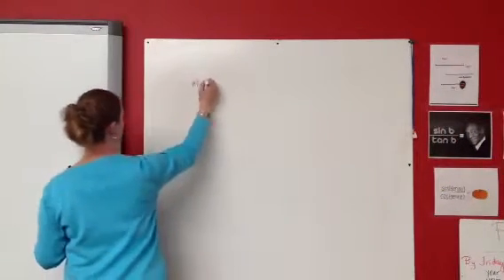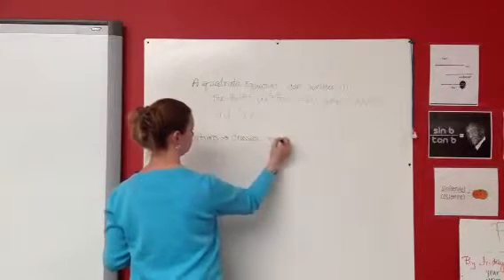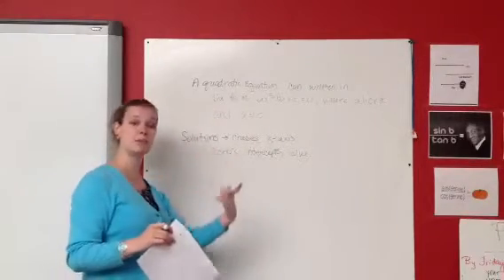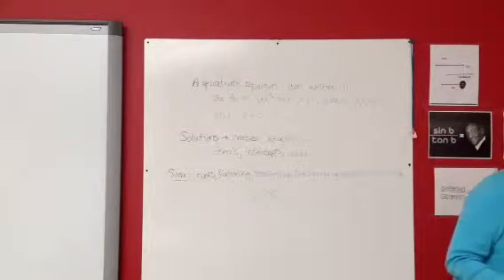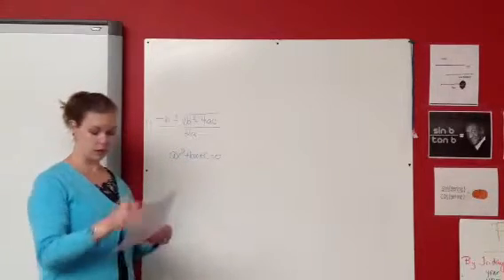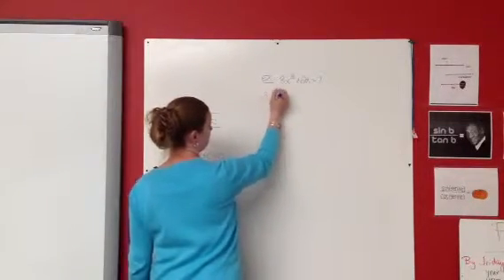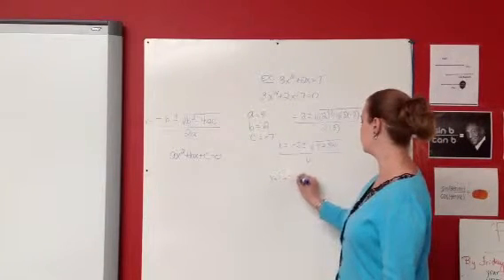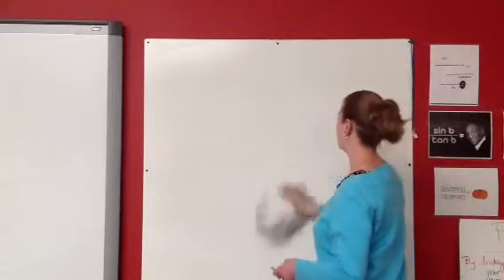Chapter 3 part three